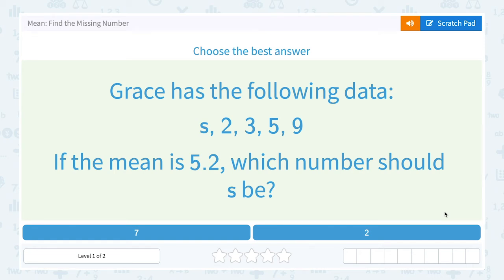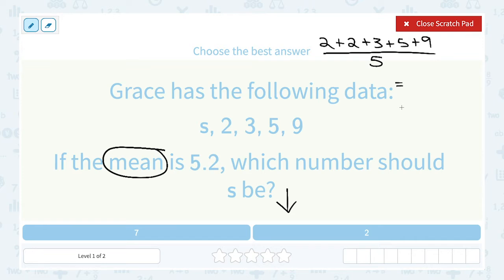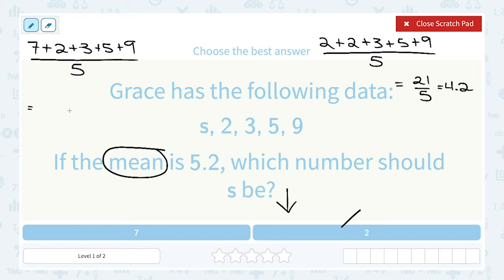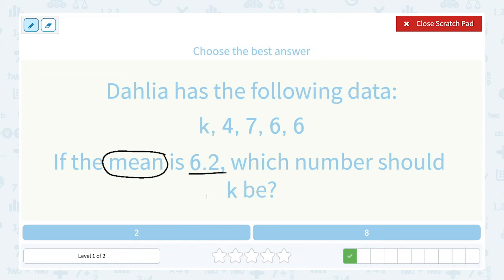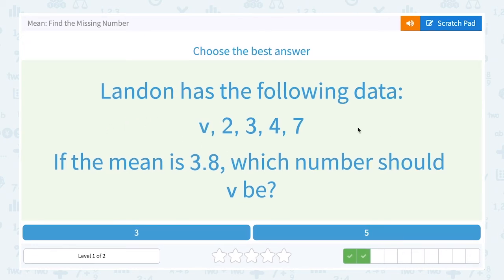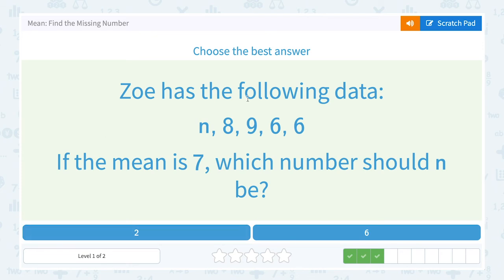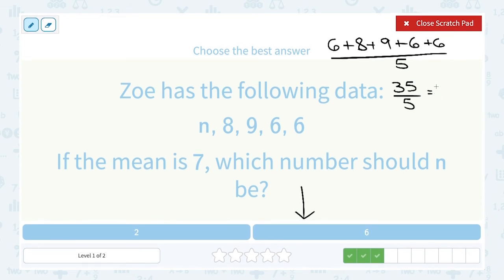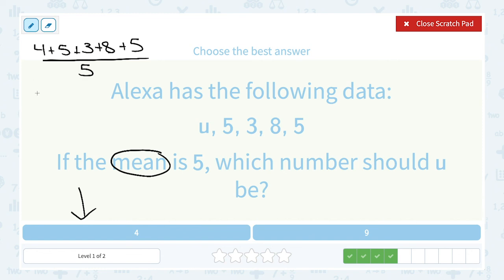7.173 Mean: Find the Missing Number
Mean: Find the Missing Number
Given the mean, find the missing number of a sample.